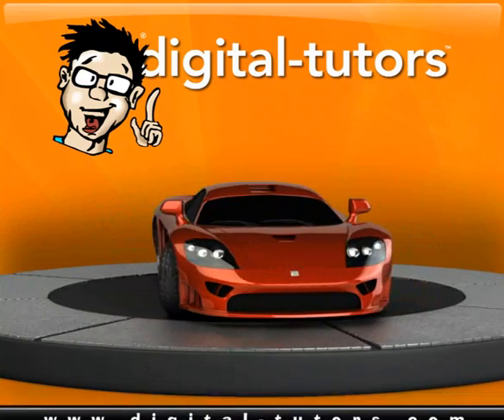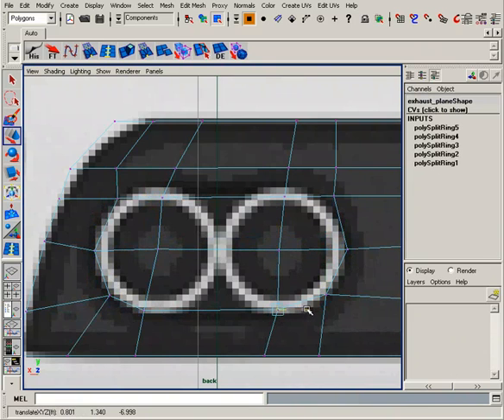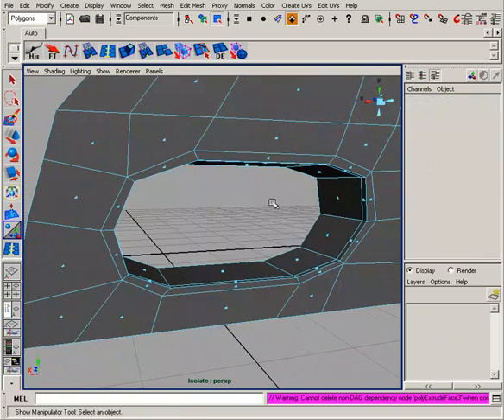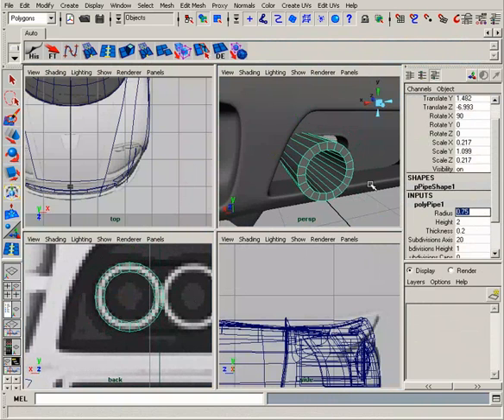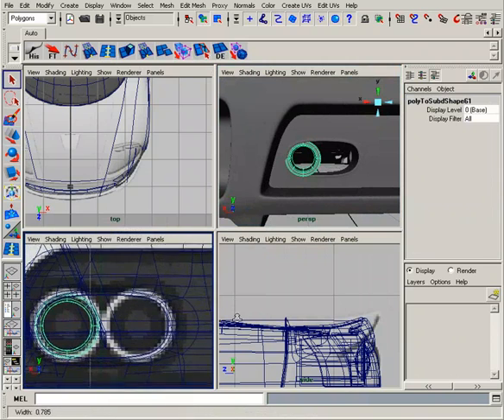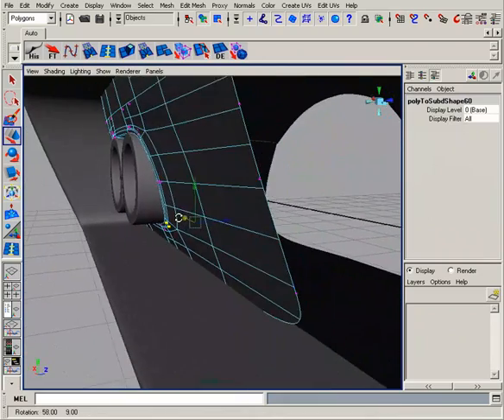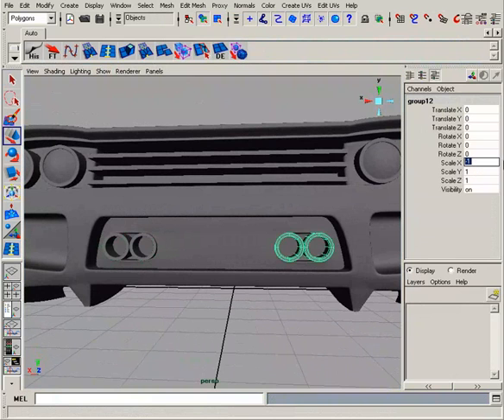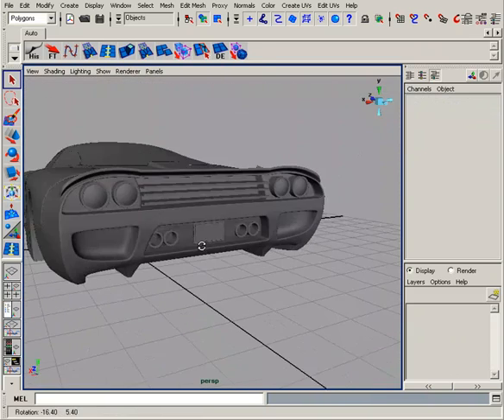modelado de carro en maya 3d 4/47